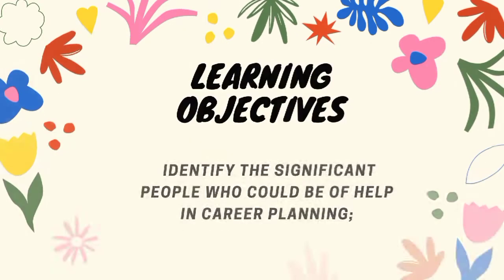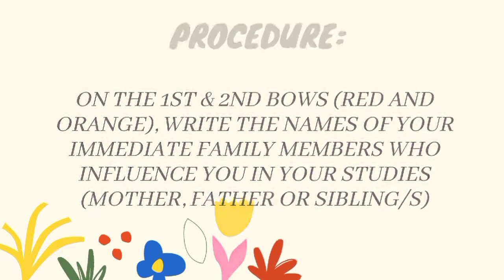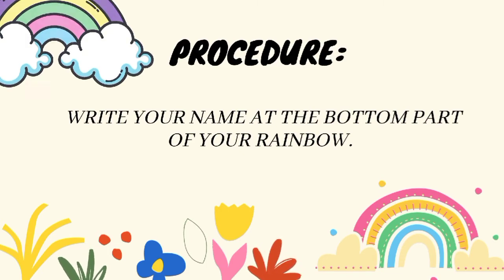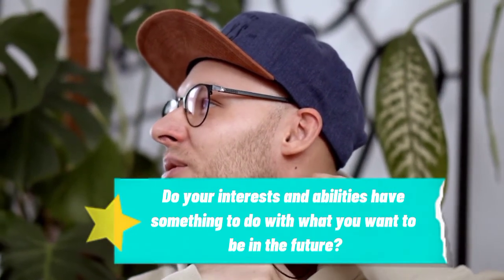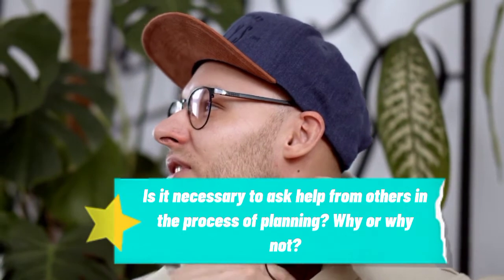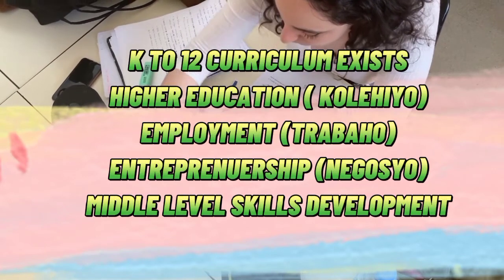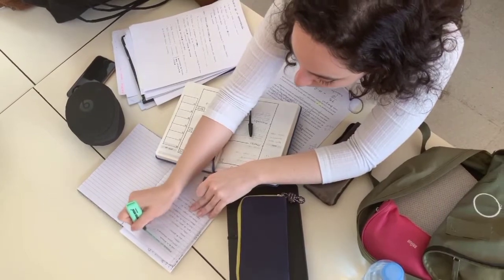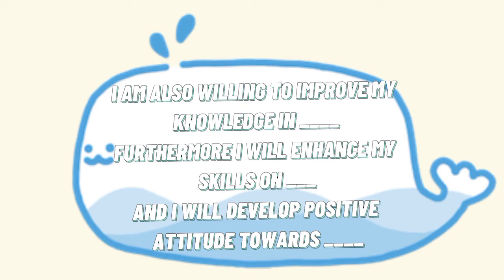HOMEROOM GUIDANCE QUARTER 2 MODULE 8-GRADE 7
HOMEROOM GUIDANCE MODULE 8- MY LIFE'S RAINBOW